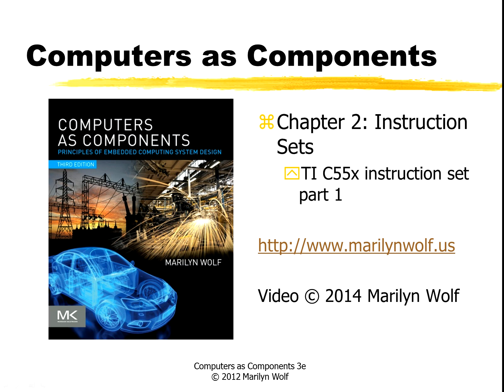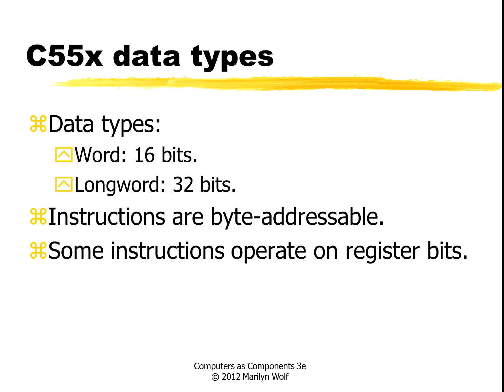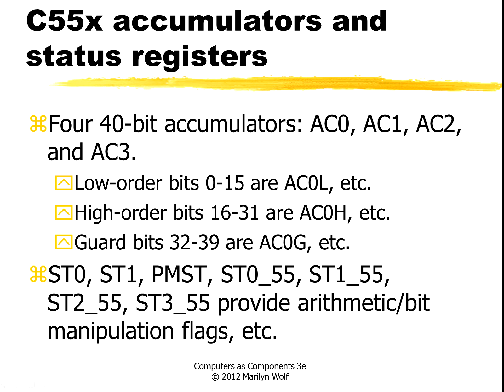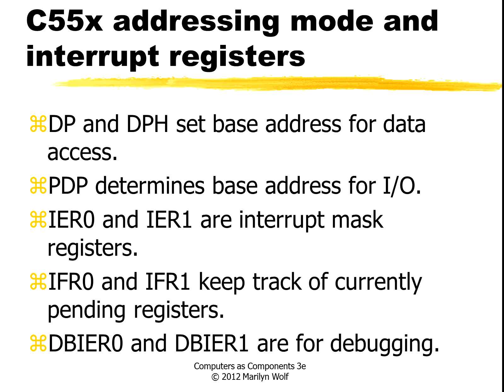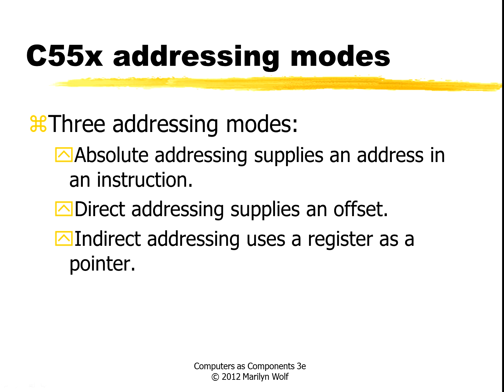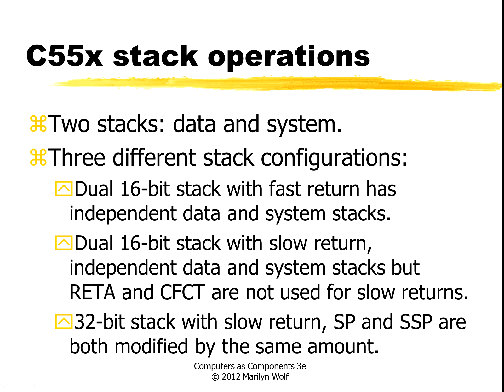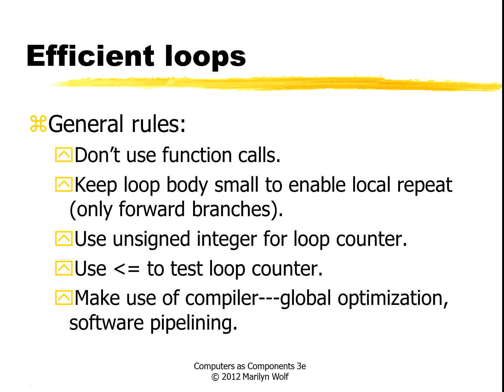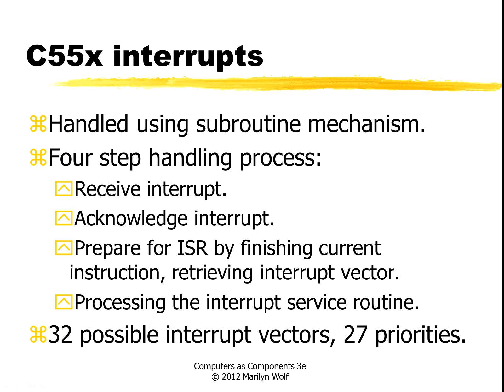TI C55x Instruction Set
Computers as Components: Chapter 2, Texas Instruments C55x instruction set. (c) 2014 Marilyn Wolf